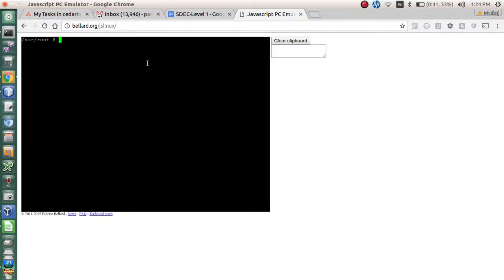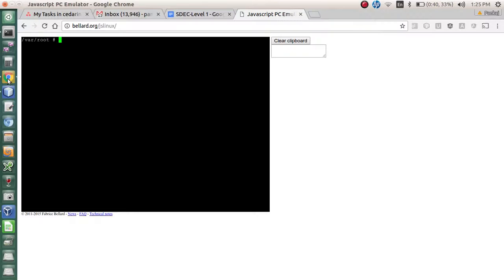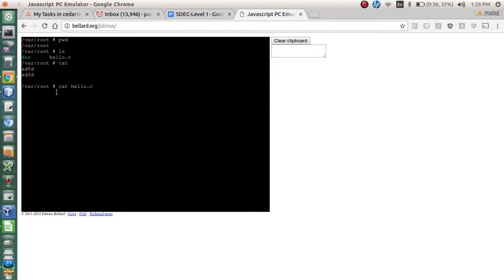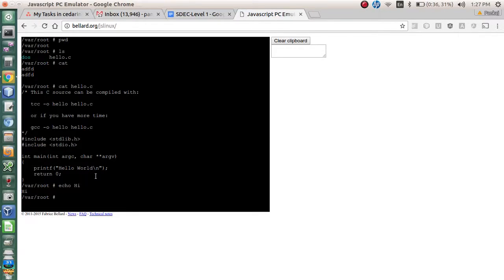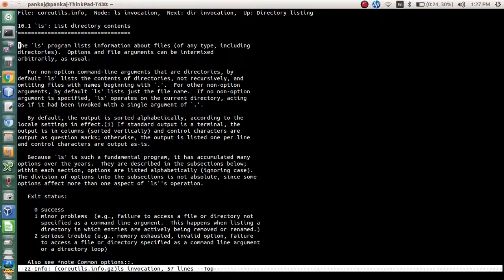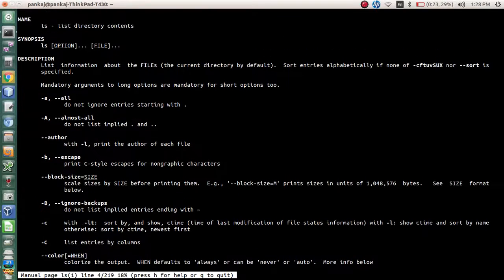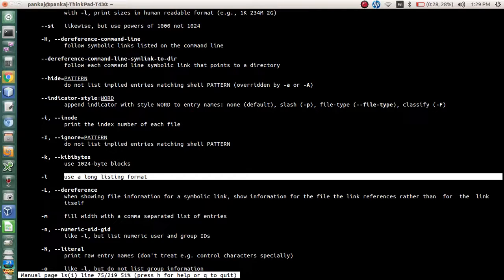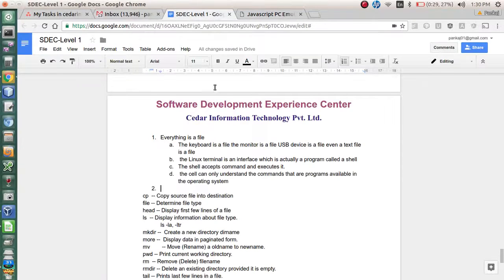Linux for Web Developers Part 2 of 6